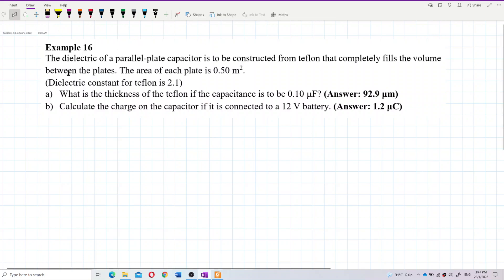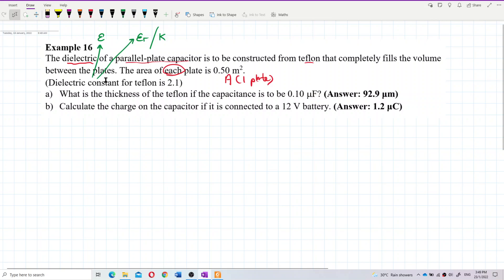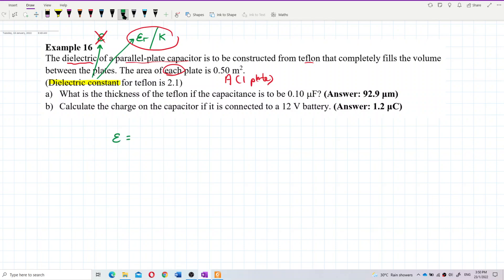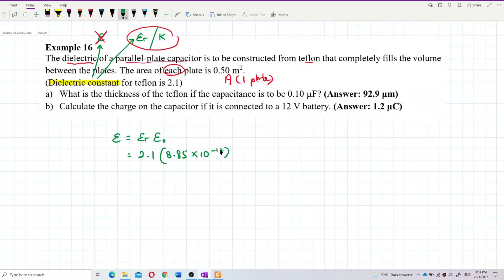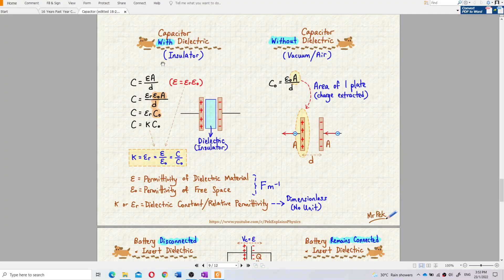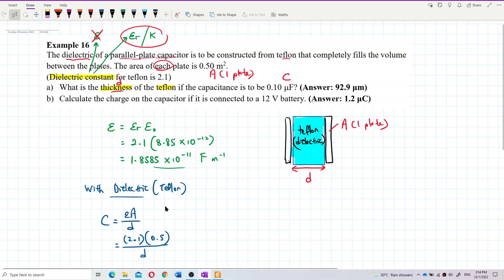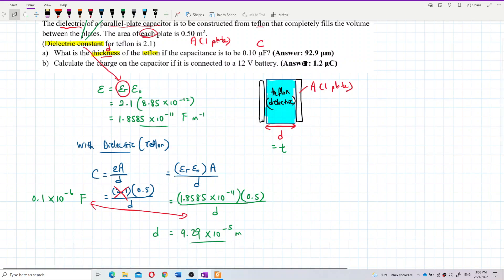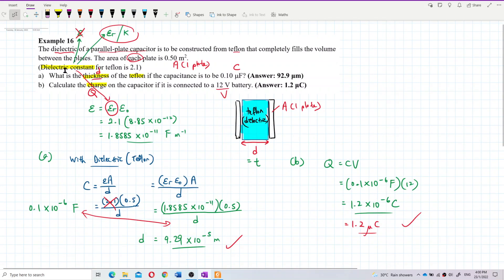Matriculation Physics: Capacitors with Dielectrics (Q3)